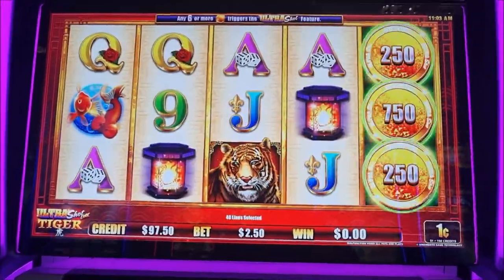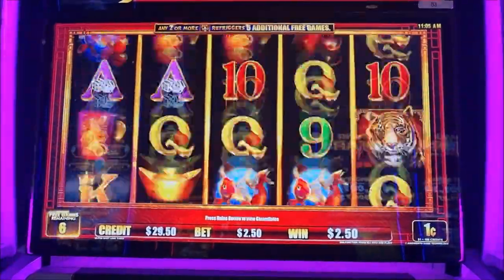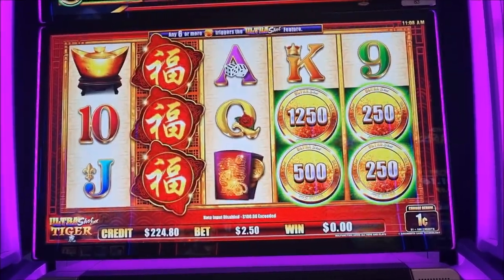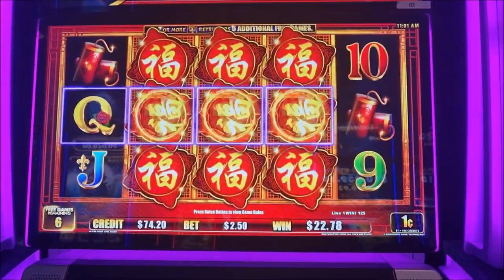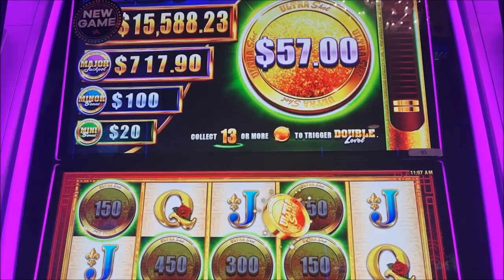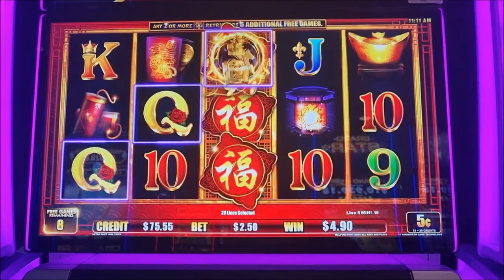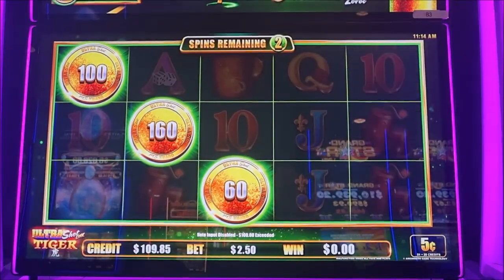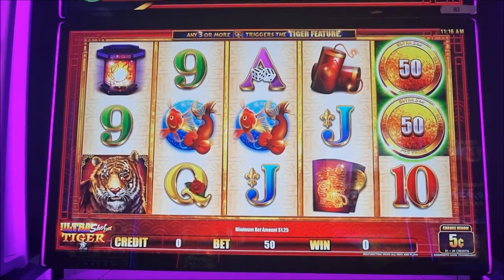New But Old!! Ultra Shot Link, Tiger.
Here is another old machine that they have revived and again we smashed it out of the park. Ultra Shot Link Tiger, good machine. Will be back to give it another crack.
Playing Slots / Pokies in Brisbane Australia.
$5 is max bet in Queensland pubs and clubs.
Only gamble with what you can afford to lose.